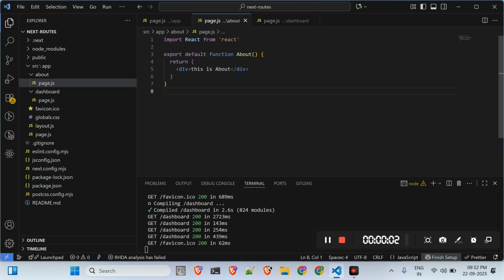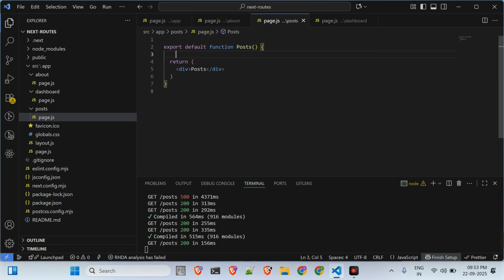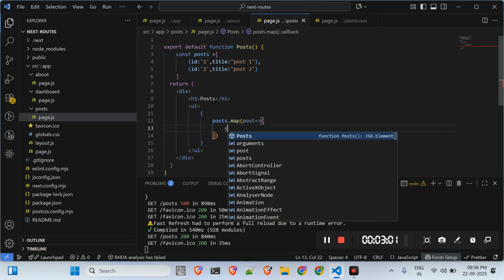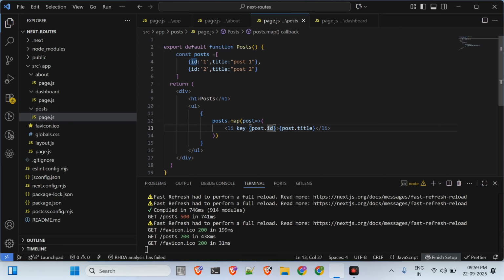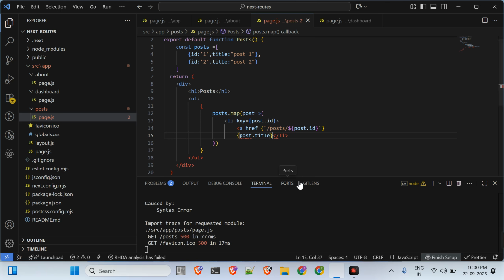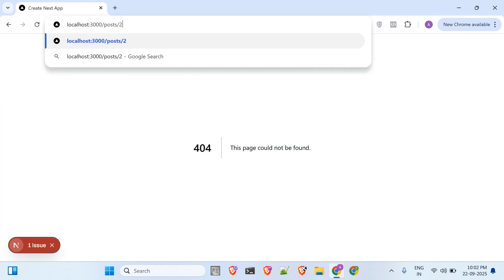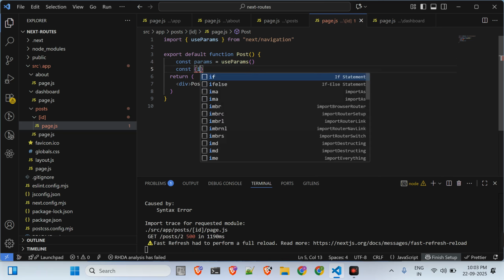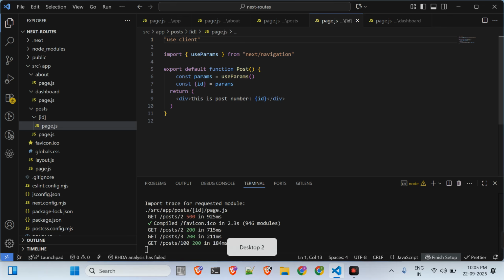Next js Tutorial No:5 dynamic routes